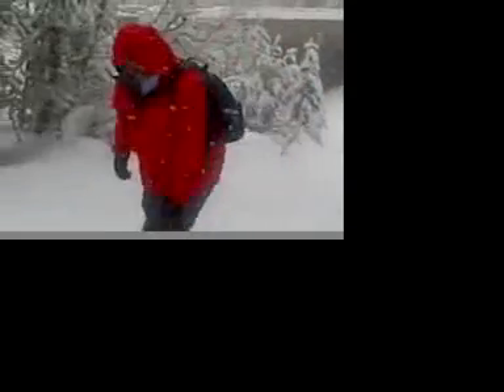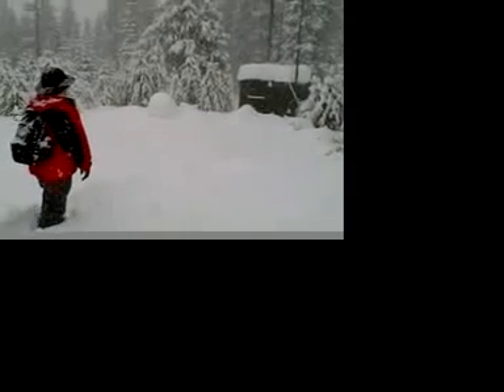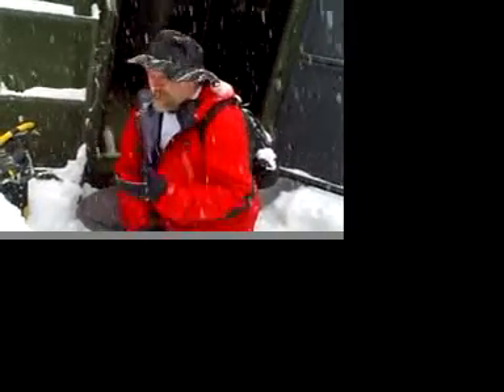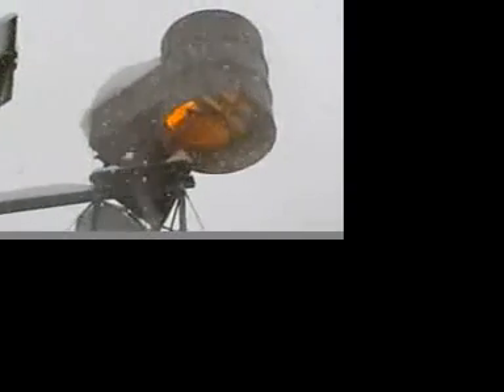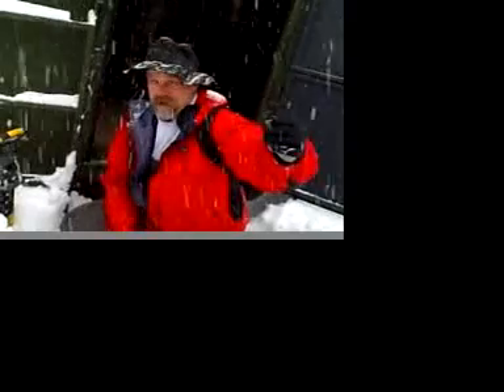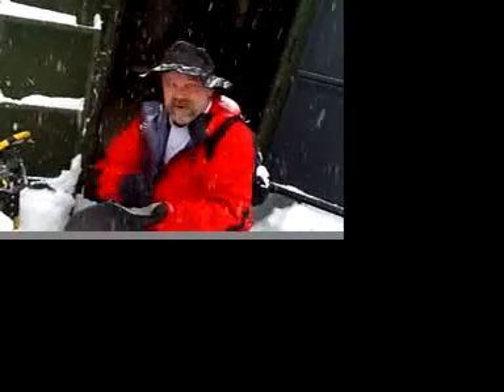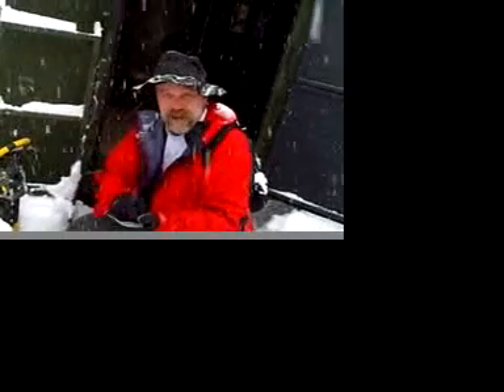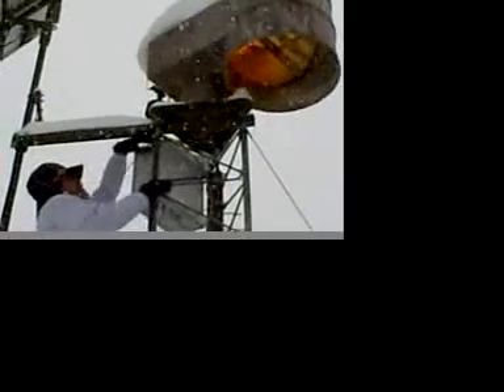Cloud seeding vid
A story on the Desert Research Institute and how they augment the snow pack.